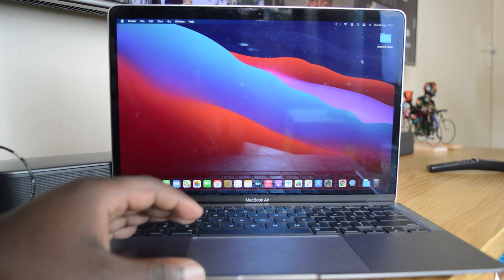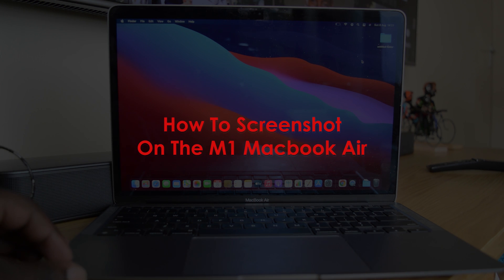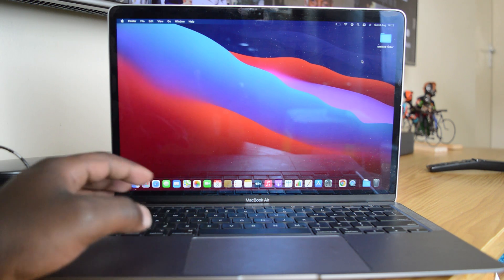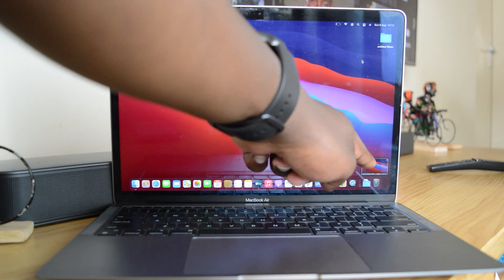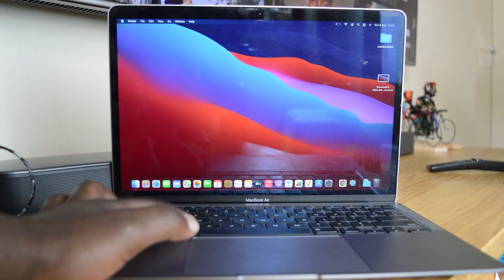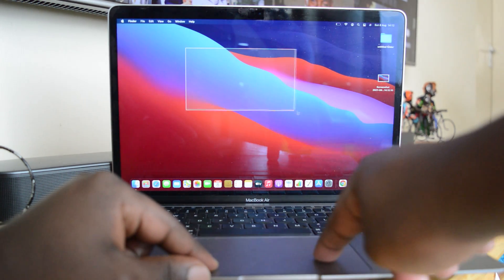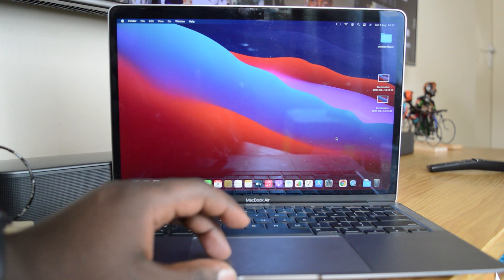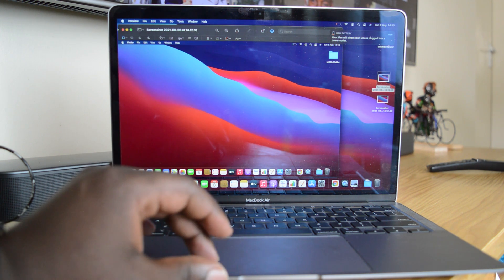M1 Macbook Air - How To Screenshot On Macbook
Learn how to screenshot on the M1 Macbook air. It's the same way you would screenshot on any Macbook.

How to take a Full Screen Screenshot:
Command  + Shift + 3

How to screenshot a specific area:
Command + Shift + 4